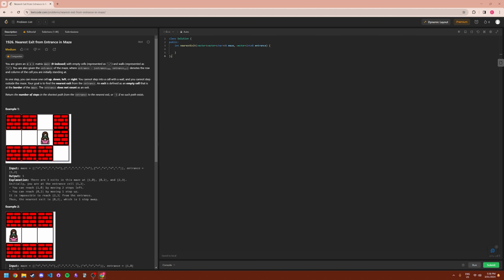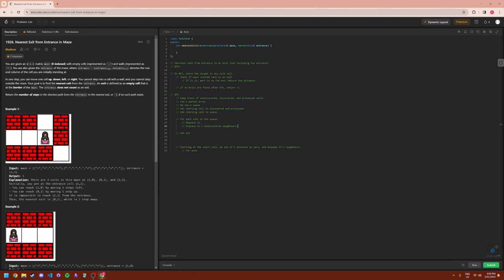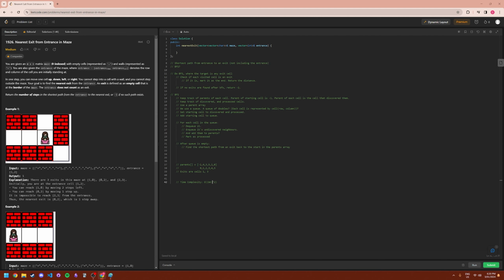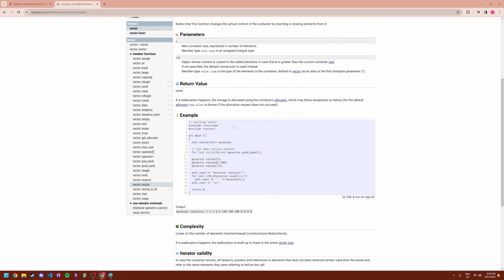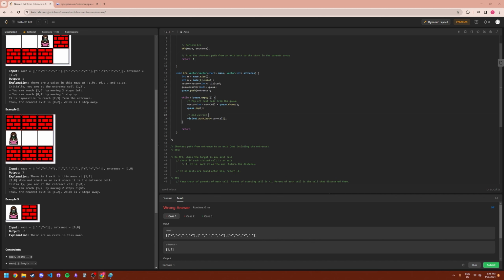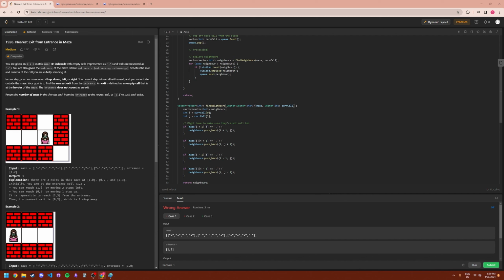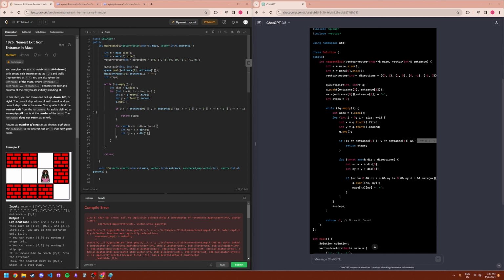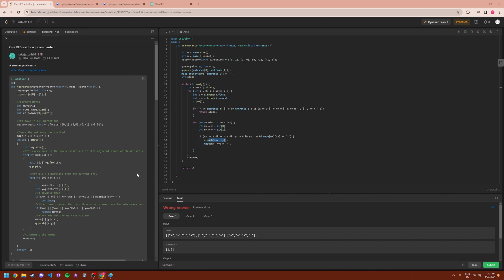LeetCode 1926 | First Attempt Walkthrough & Narration | Nearest Exit From Exit In Maze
Welcome to my coding journey! In this live session, I take on the medium LeetCode problem 1926: "Nearest Exit From Exit In Maze" for the very first time. Join me as I walkthrough the problem, share my thought process, and provide valuable insights into solving coding interview questions.

Key Topics Covered:
    Exploring Medium LeetCode Problem 1926: "Nearest Exit From Exit In Maze"